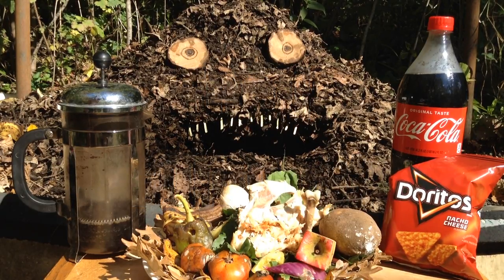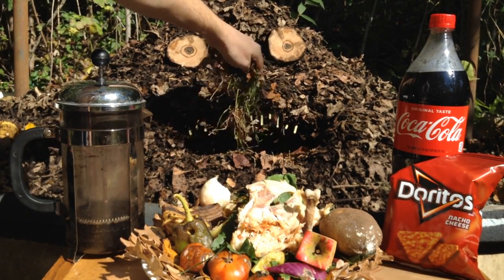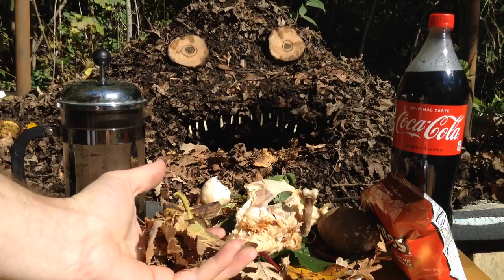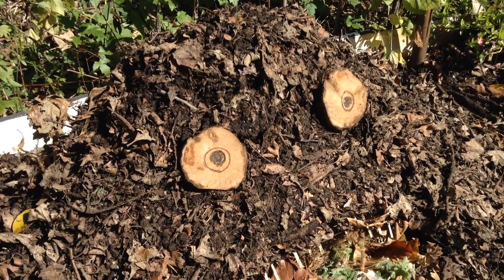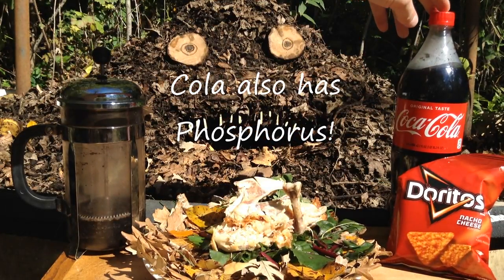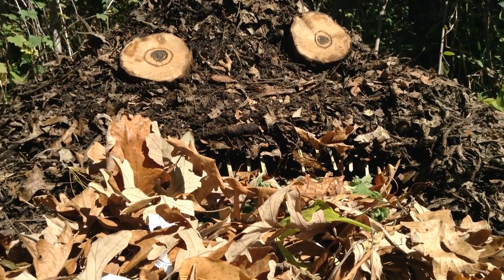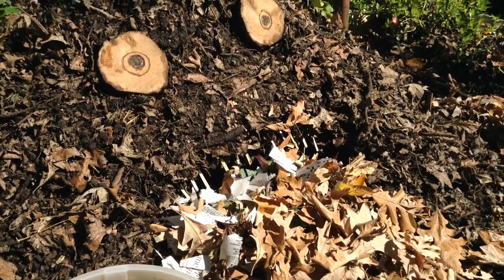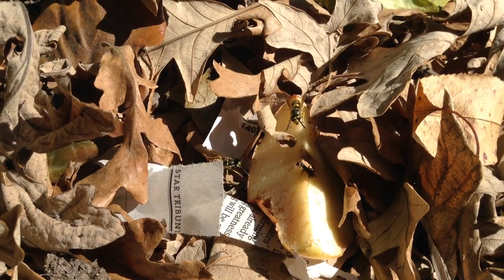Feed Your Compost! 💩 Tips for Starting & Maintaining A Compost Pile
Feed your Compost with two handfuls of dried leaves for every handful of food scraps to achieve the ideal Carbon to Nitrogen ratio of 30:1.